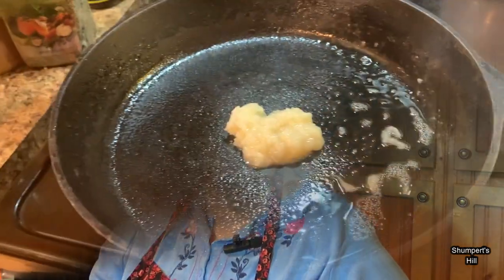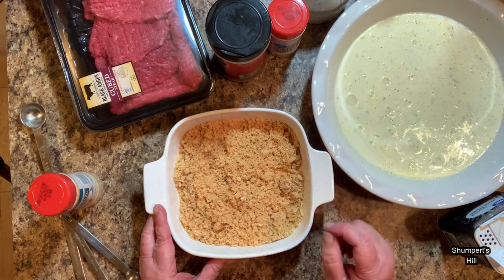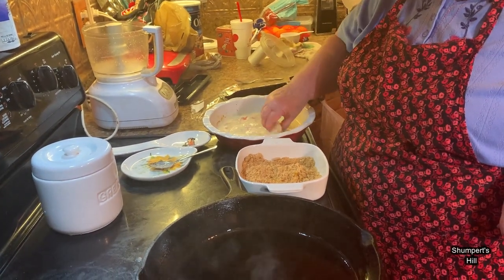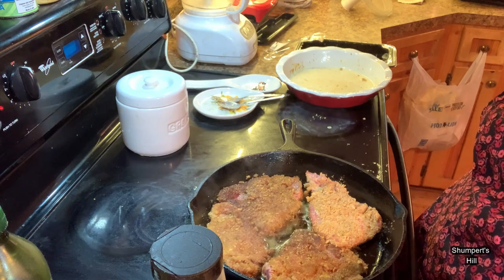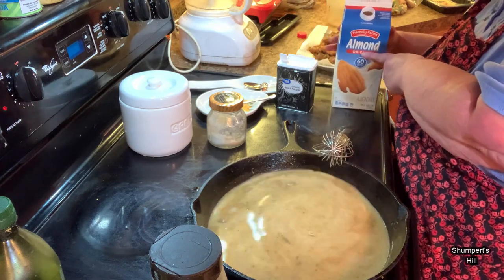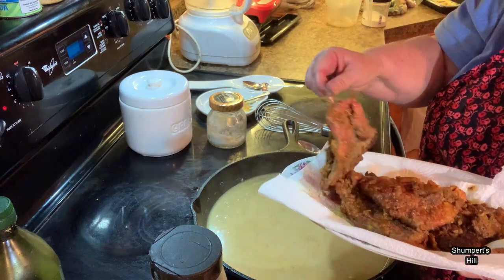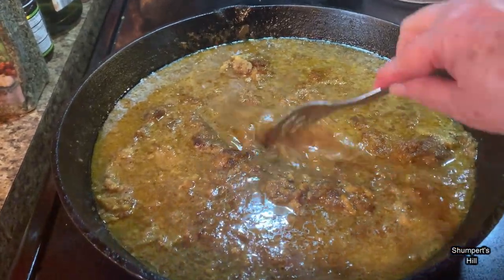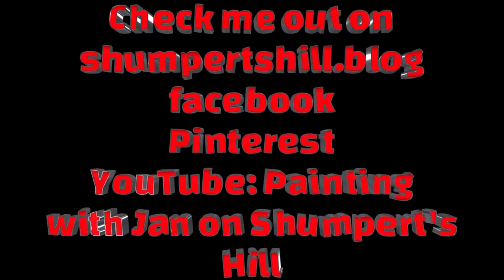Keto Cubed Steak and Gravy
Hey everyone, in today's video I will be making Cubed Steak smothered in delicious gravy. Did I mention that this is a low carb recipe, so if you like Keto recipes this is right up you alley.

Visit us on Facebook at Shumpert's Hill